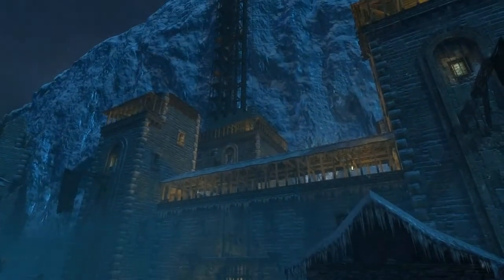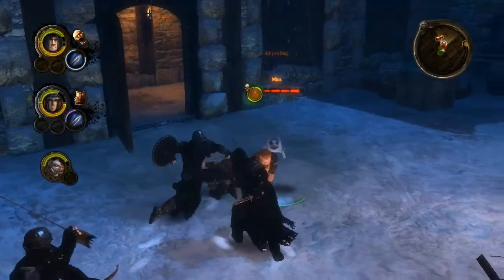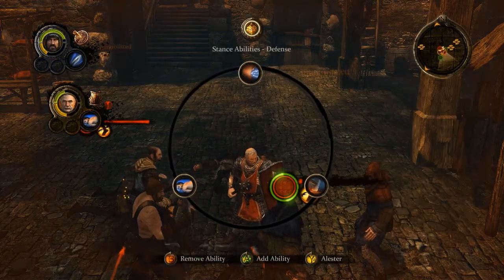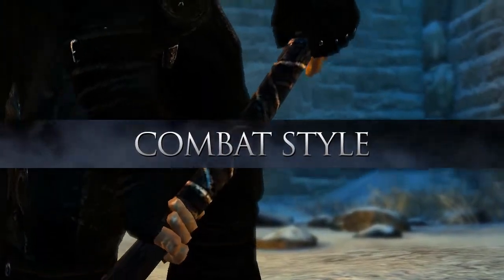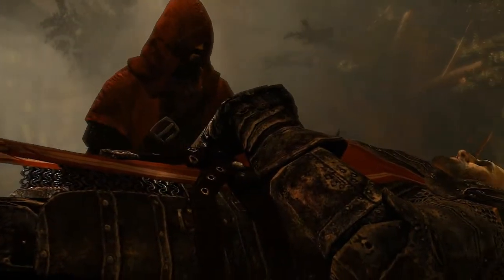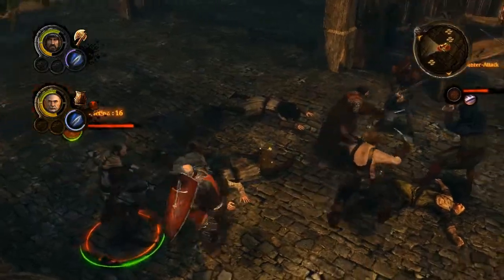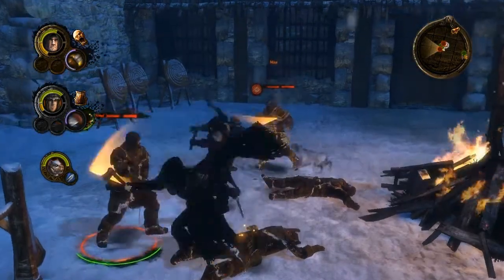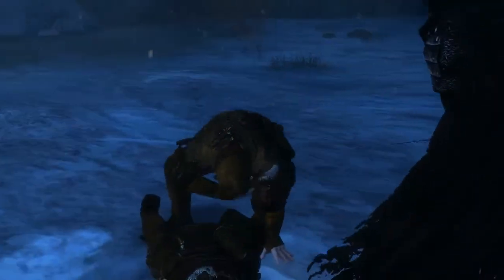Game Of Thrones - Combat Walkthrough Video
Atlus brings us a look at some of the combat system in this walkthrough for Games Of Thrones. All rights for this video belong to Atlus.

For more Videos, News and Reviews, visit TheGamerplex.com